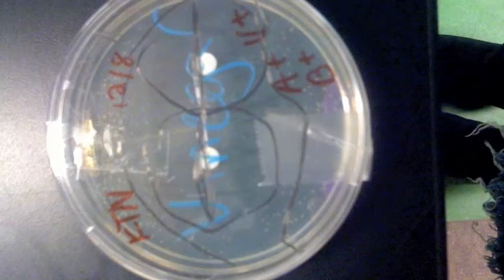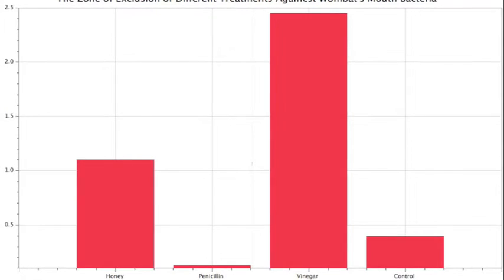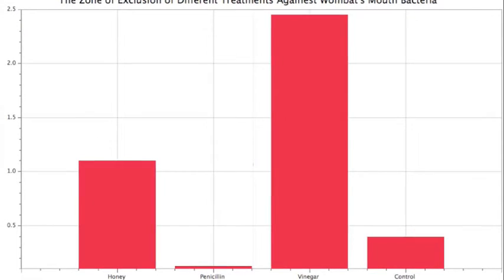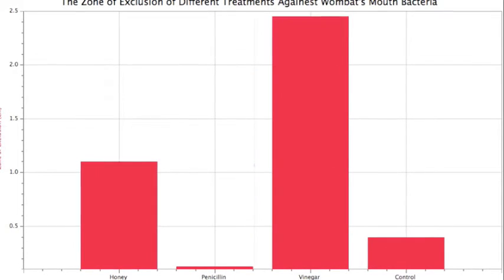Karons groups.mov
Todd, Nick and Karon's pharmacology antibiotic research video.